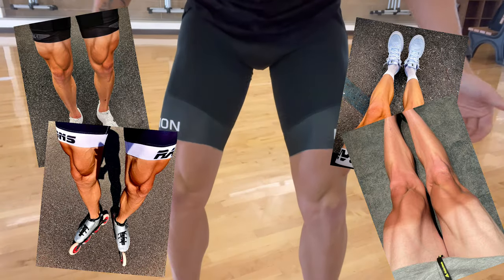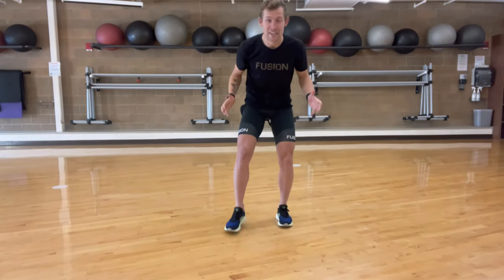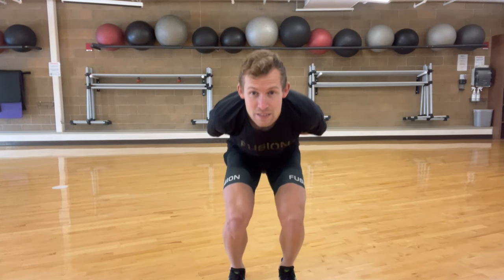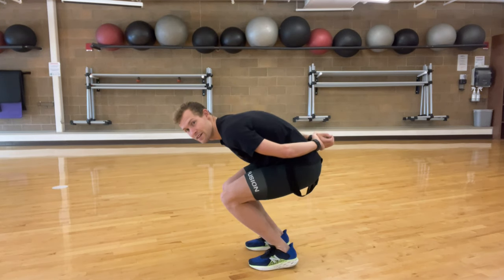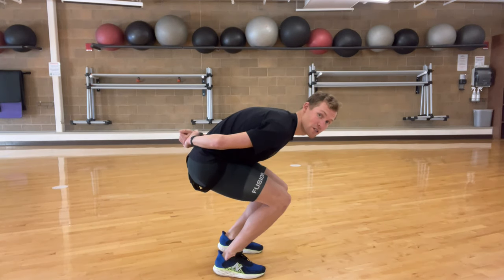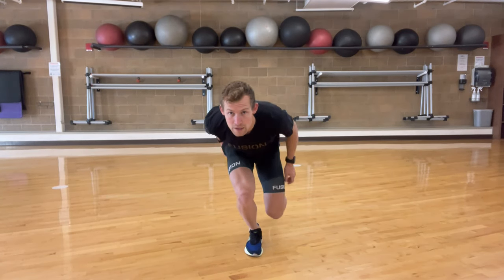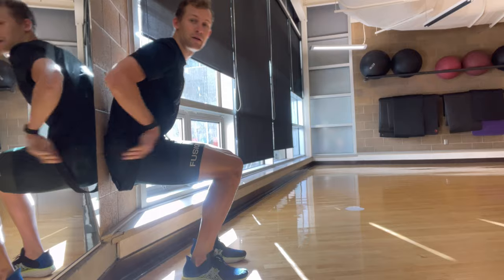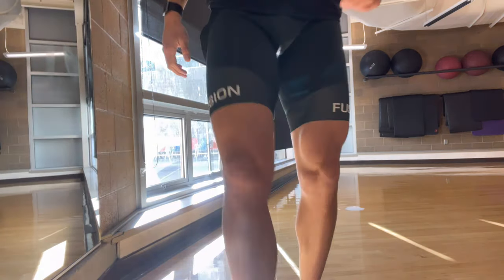Crazy Legs of an Olympic Speed skater - Building legs with Viktor Hald Thorup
Building Skater Legs - Quads building with an Olympic Speed skater